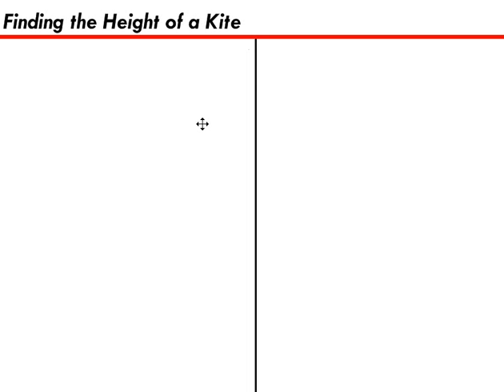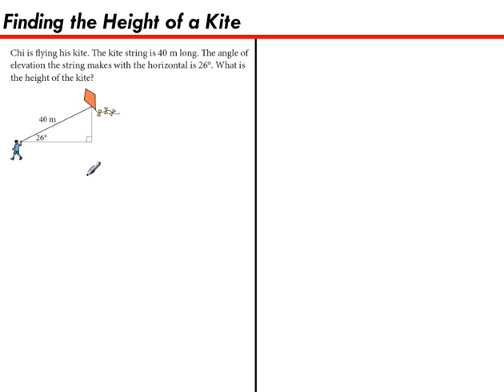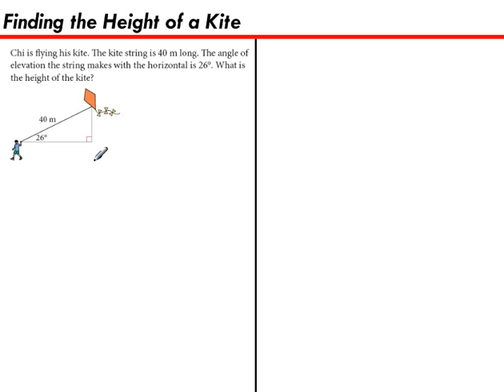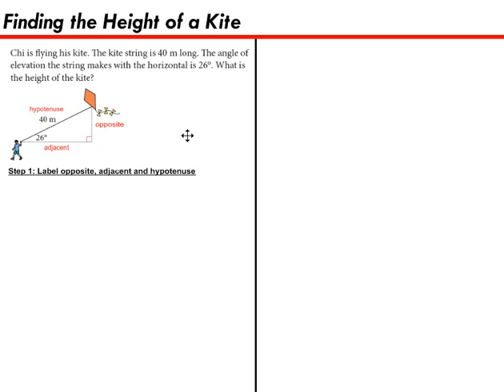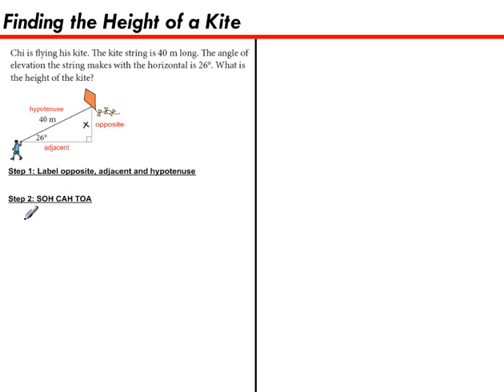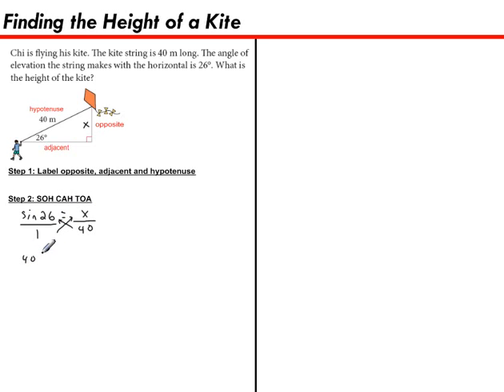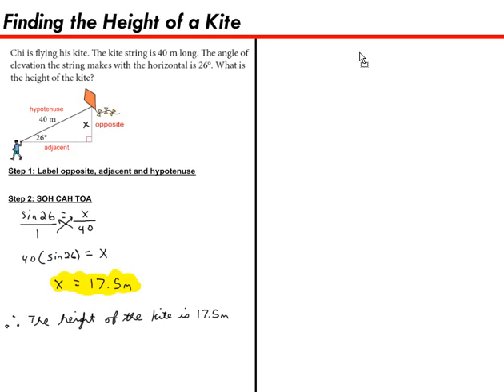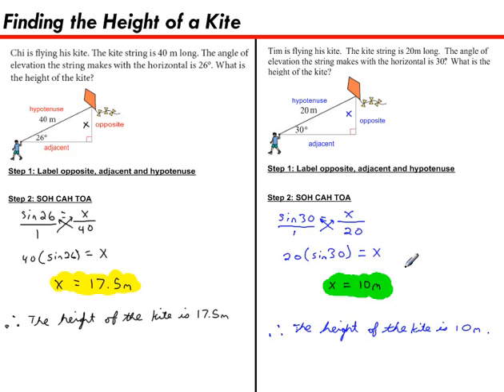Finding the Height of Something Using Trigonometry